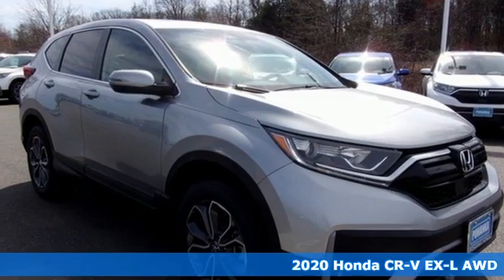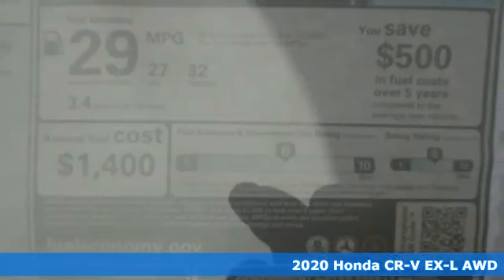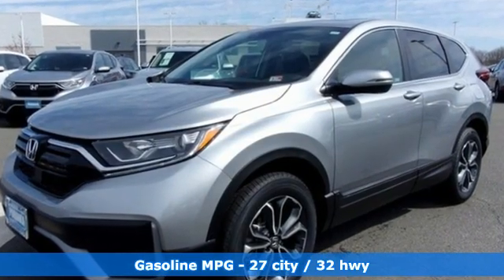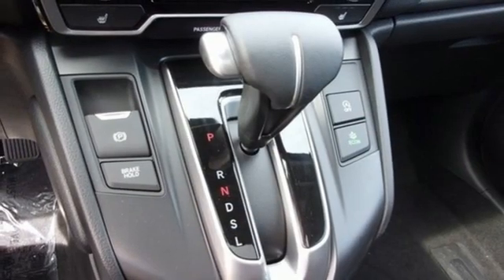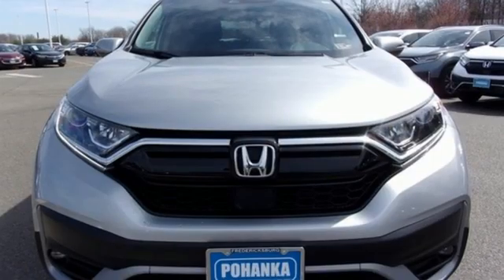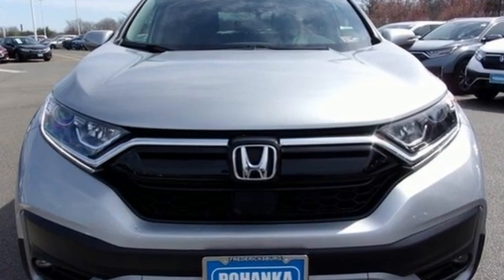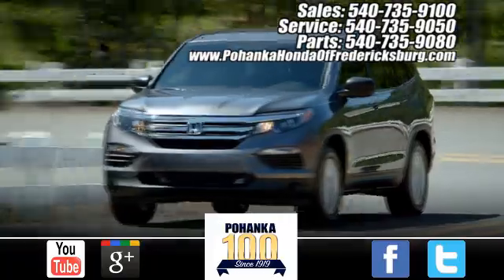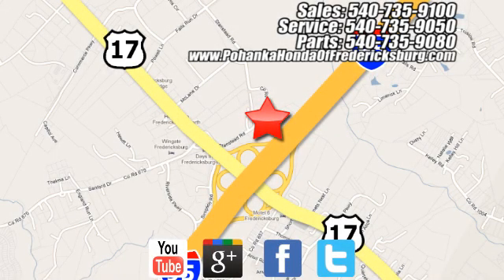New 2020 Honda CR-V Fredericksburg VA Richmond, VA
Year: 2020
Make: Honda
Model: CR-V
Trim: EX-L
Engine: 1.5L I4 DOHC 16V
Transmission: CVT
Color: Silver
Interior: black
Stock #: FLE017320
VIN: 7FARW2H85LE017320
lunar silver metallic 2020 Honda CR-V EX-L AWD CVT 1.5L I4 DOHC 16V 27/32 City/Highway MPGbrbrbrWe make every effort to provide accurate information but please verify options and price with management before purchasing. All vehicles are subject to prior sale. All financing is subject to approved credit. Dealer installed options are additional. Stock photo colors, options and trim levels may vary. Not responsible for typographical errors. Published price subject to change without notice to correct errors and omissions or in the event of inventory fluctuations. Vehicles may be in transit to dealer. Vehicle photos may not match exact vehicle. Please call to confirm availability status. All prices exclude taxes, title, license, and a $899 documentation fee. Model tested with standard side airbags (SAB). Government 5-Star Safety Ratings are part of the National Highway Traffic Safety Administration (NHTSA). New Car Assessment Program **Based on model year EPA mileage ratings. Use for comparison purposes only. Your mileage will vary depending on driving conditions, how you drive and maintain your vehicle, battery pack age/condition, and other factors.

Address:
60 South Gateway Drive